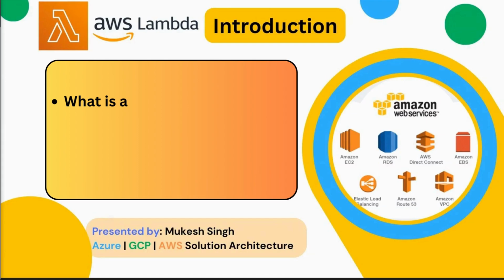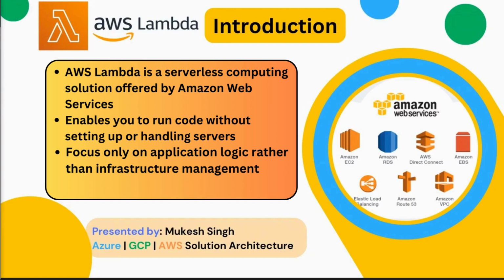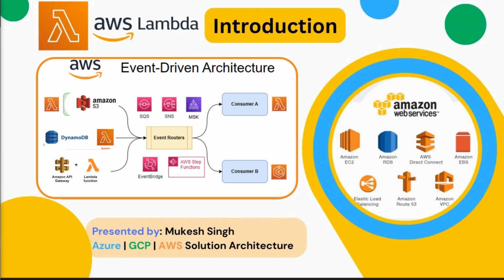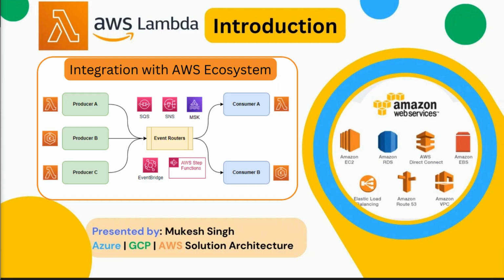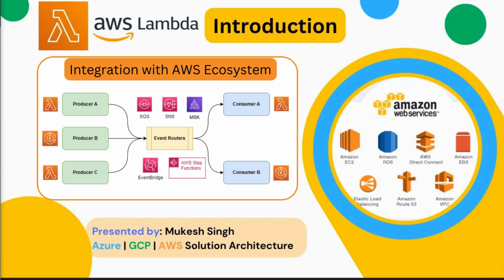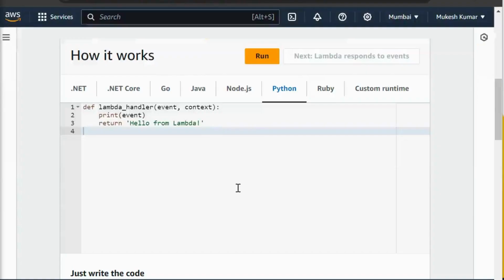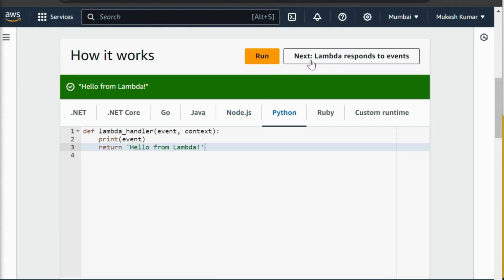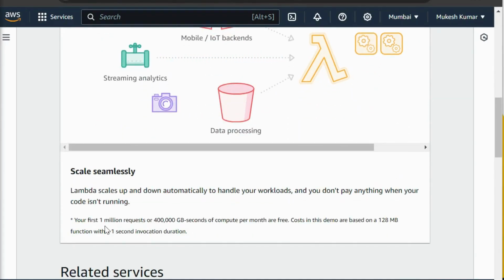AWS - Introduction of Lambda Function and Key Features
In this tutorial, you will learn "Introduction of Lambda Function and Key Features" in Amazon Web Services.

🚀AWS Lambda is a serverless computing solution offered by Amazon Web Services. It enables you to run code without setting up or handling servers, helping you to focus only on application logic rather than infrastructure management. It lets you run code without thinking about servers.

🔍Serverless Computing: AWS Lambda uses the serverless computing model, which means you only pay for the compute time you need and there are no charges while your code is not running. This makes it extremely cost-effective, particularly in applications with irregular or unexpected workloads.

🔍Event-Driven Architecture: Lambda functions are triggered by events such as data changes in Amazon S3 buckets, Amazon DynamoDB table updates, HTTP requests through Amazon API Gateway, or custom events from other AWS or third-party services. This event-driven architecture enables you to create responsive, scalable apps.

🔍 Support for Multiple Programming Languages: Lambda supports several programming languages, including Node.js, Python, Java, Go, Ruby, and .NET Core. You can write your Lambda functions in the language of your choice, making it flexible for developers with different skill sets.

🔍Auto Scaling: AWS Lambda automatically adjusts your functions based on incoming traffic. It can handle thousands of requests per second and does not require manual scaling configurations. Lambda scales resources transparently, ensuring that your functions are highly accessible and responsive.

🔍Integration with AWS Ecosystem: Lambda seamlessly connects with other AWS services, allowing you to construct sophisticated and efficient processes. For example, you may design serverless applications that process data from Amazon S3, generate notifications via Amazon SNS, and store results in Amazon DynamoDB—all without maintaining servers or infrastructure.

🔍Customization and Control: While Lambda abstracts away server management, it still allows you to customize your runtime environment, define memory and timeout settings, and configure environment variables. This lets you fine-tune your functionalities to satisfy specific needs.

🔍You pay only for the compute time that you consume — there is no charge when your code is not running. With Lambda, you can run code for virtually any type of application or backend service, all with zero administration.

🔍Lambda responds to events : Once you create Lambda functions, you can configure them to respond to events from a variety of sources. Try sending a mobile notification, streaming data to Lambda, or placing a photo in an S3 bucket.

🔍 AWS Lambda streamlines the process of developing and deploying applications by automating infrastructure management responsibilities, allowing developers to concentrate on creating code and providing business value.